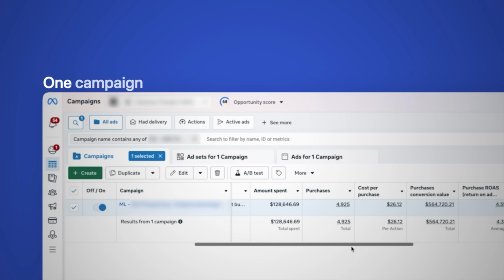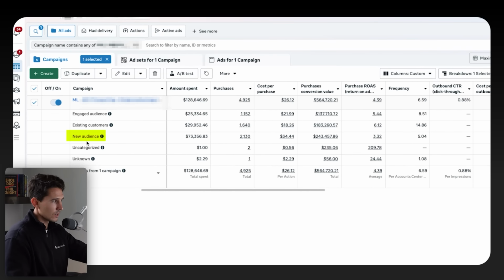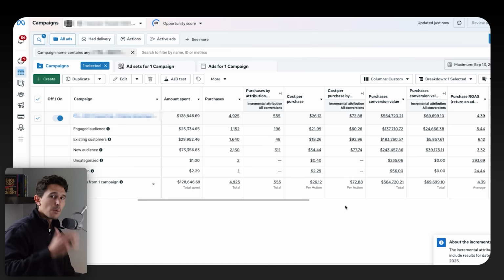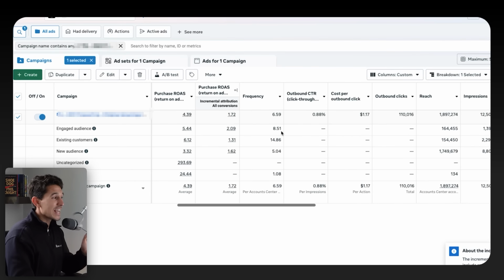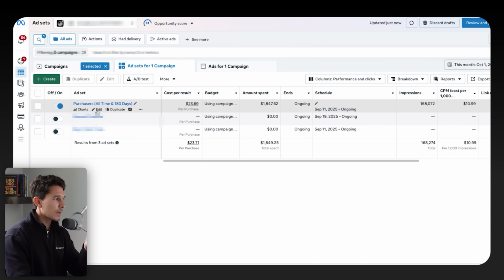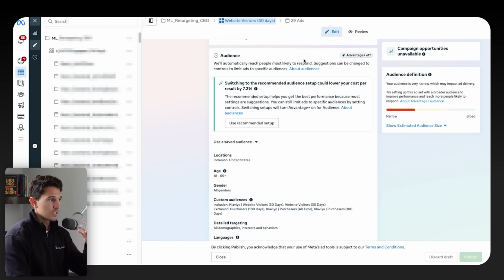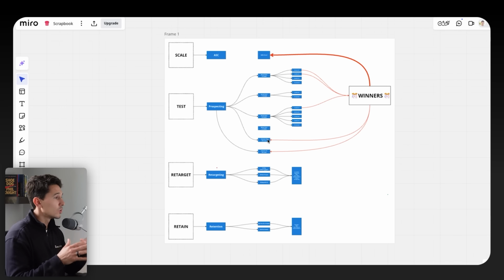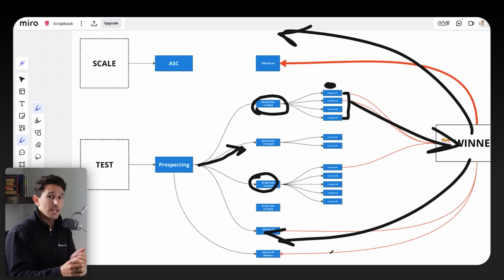DON’T Use One Facebook Ads Campaign (Do This Instead)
Get my complete guide on how to setup and optimize your ads

2012 - Sold my first product online, a camping blanket.
2014 - Opened my first shopify store and launched my first facebook ad
2017 - Sold my shopify store
2018 - Recruited by VaynerMedia’s ecommerce team. Team Member #5. Ran ads for Liquid IV, Supergoop and Young Nails.
2019 - Joined BarkBox as Director of Emerging Channels
2020 - Ran ads
2021 - BarkBox grows from 150mil to 2.5B, goes public on NYSE.
2022 - Started The Moonlighters
2023 - Started exclusively hiring top 1% media buyers.
2024 - Fired sales team, my business partner speaks to every client before we work together.
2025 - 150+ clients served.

My 22 Page Written Guide On How To Setup And Optimize Your Ads
Case Study: How We 10X'd a Brands' Sales In 40 Days While Increasing Their ROAS By 23%

If you’re still running just one Facebook ads campaign and wondering why your results aren’t scaling, I’ll show you exactly why that approach fails and what to do instead. I break down how I use a smarter Facebook ads strategy to boost ROI, especially for ecommerce Facebook ads. This isn’t just another Facebook ads tutorial—I’m walking you through step-by-step how to setup Facebook ads the right way.

Whether you're brand new or already running Facebook ads for beginners, I cover how to create a high-performing Facebook ads campaign that’s optimized for conversions. Learn how to run Facebook ads that actually drive results, not just impressions. I dive into advanced techniques in Facebook marketing and digital marketing so you can scale efficiently using multiple angles, creative tests, and better segmentation.

Master how to create Facebook ads that actually convert by learning how I’ve helped countless stores grow through smart targeting and campaign structuring.

This method will give you a competitive edge in Facebook advertising by leveraging tactics that most people overlook. If you’ve ever been stuck wondering how to scale profitably, this video is your blueprint.